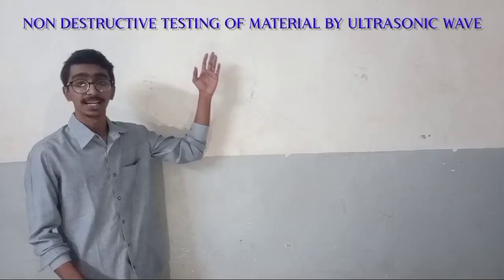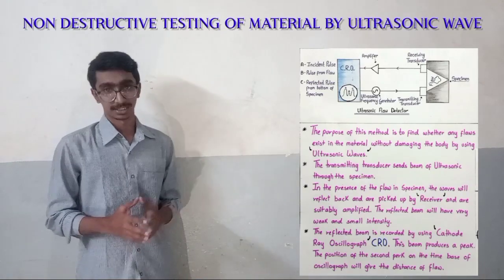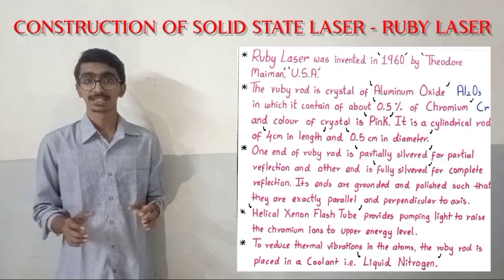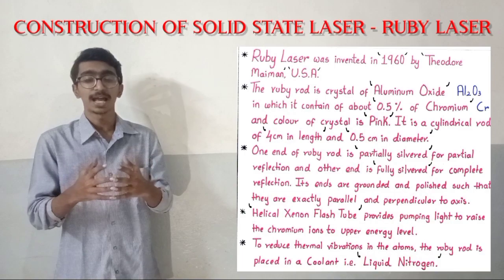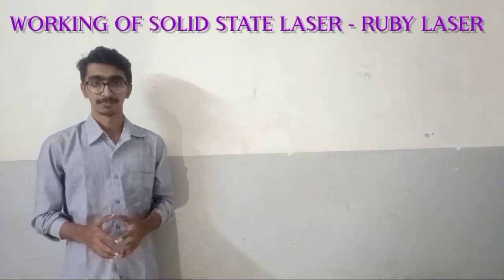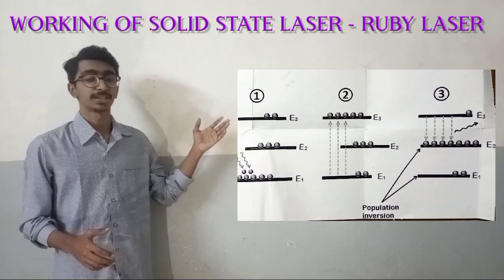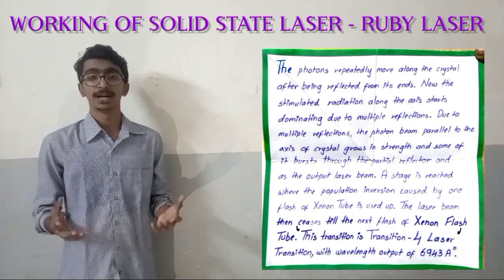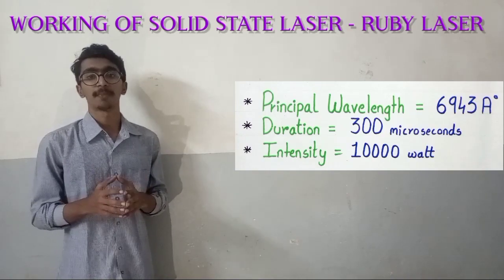Non destructive Testing of materials and Ruby Laser I Applied Physics I By Dheeraj Chawda